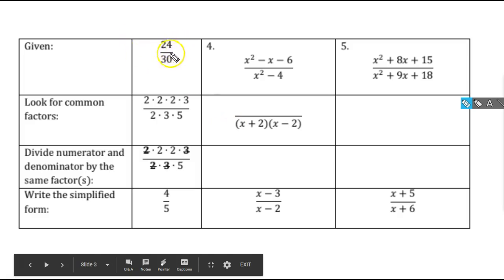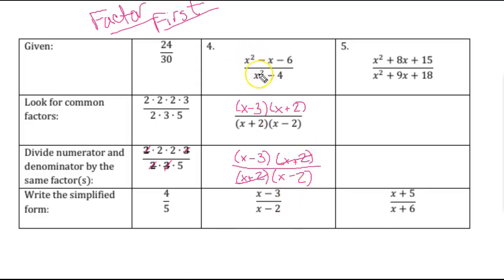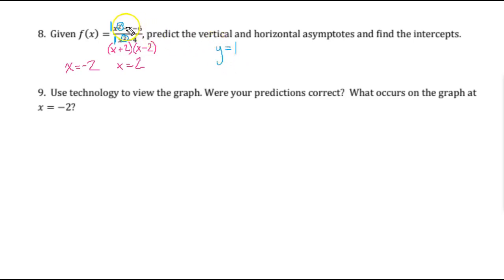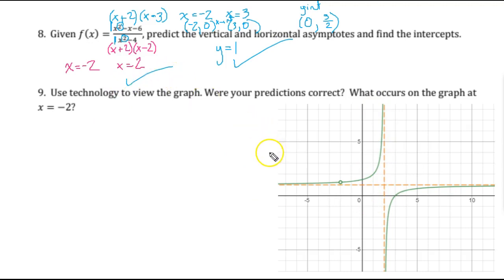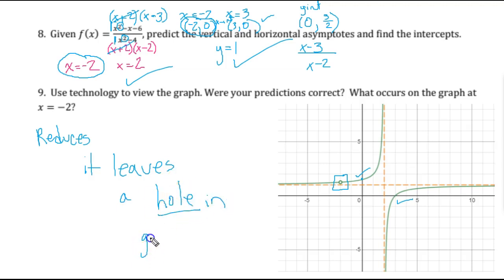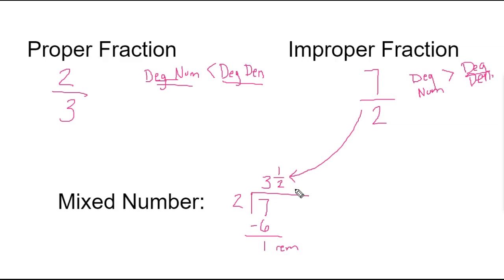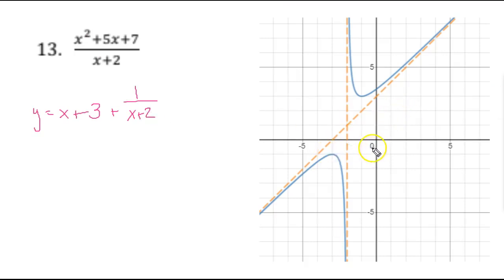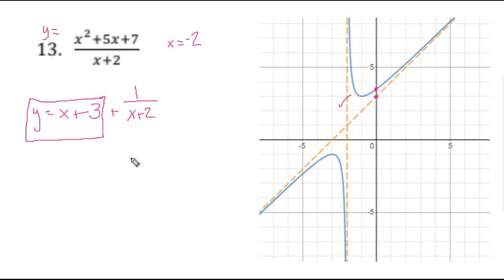M3 U4 Lesson 4 Are You Rational Summary Video